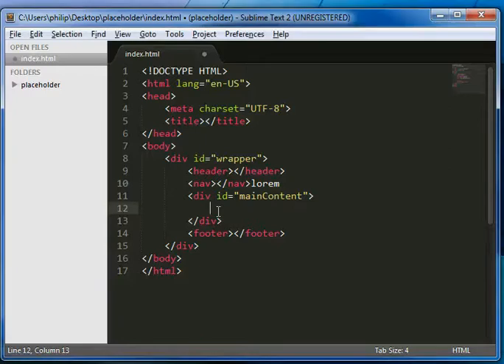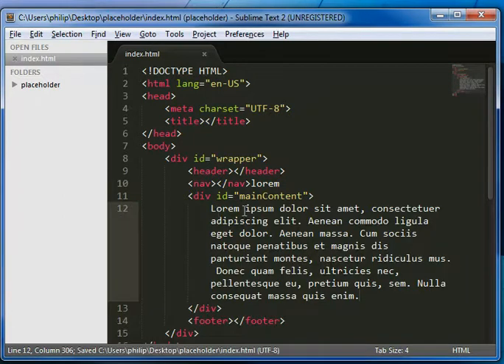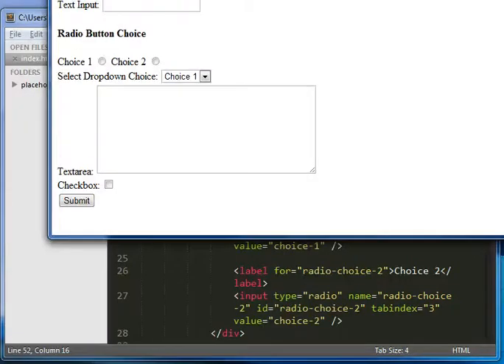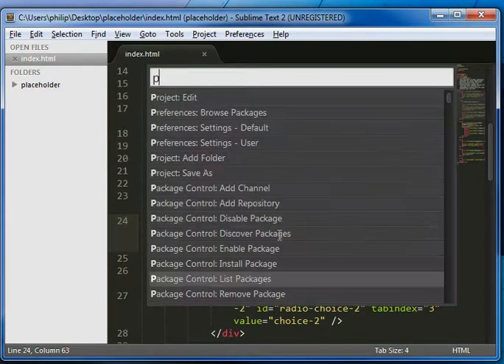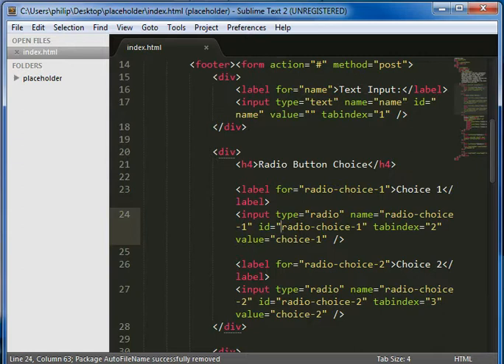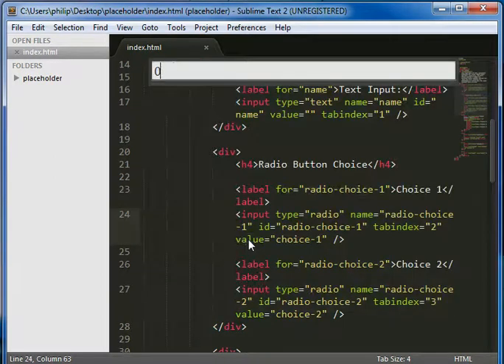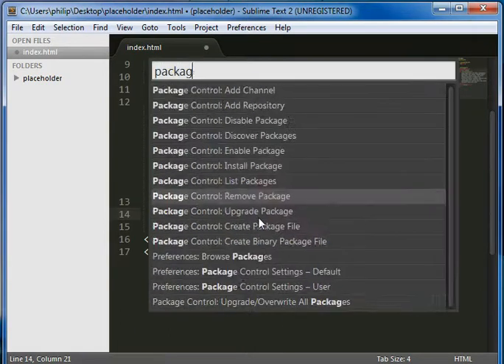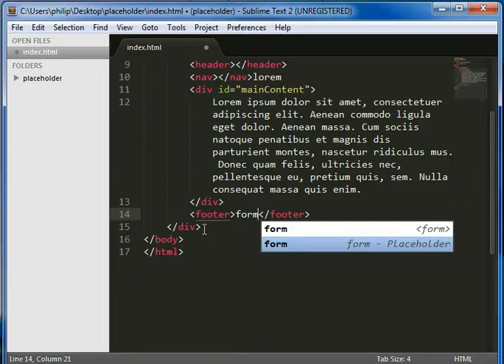How to use the Sublime Text Placeholder Plugin